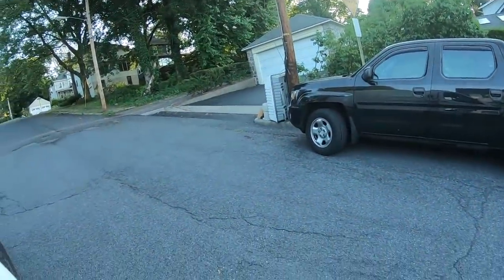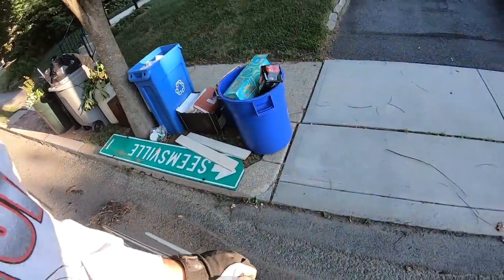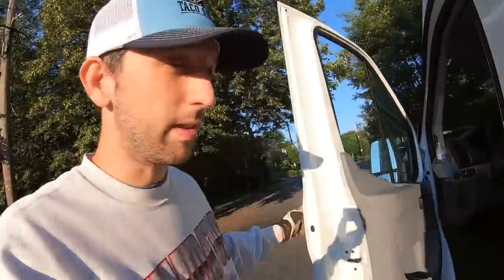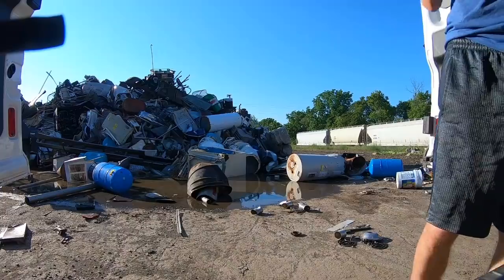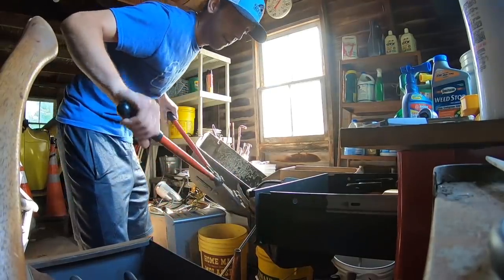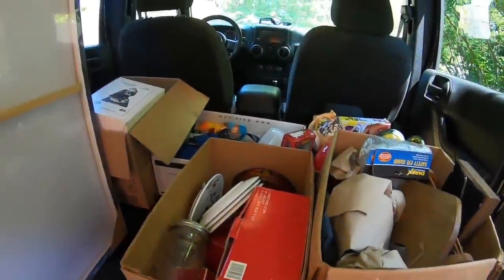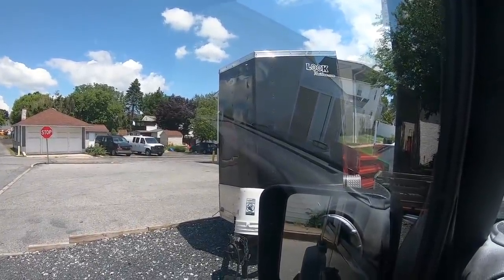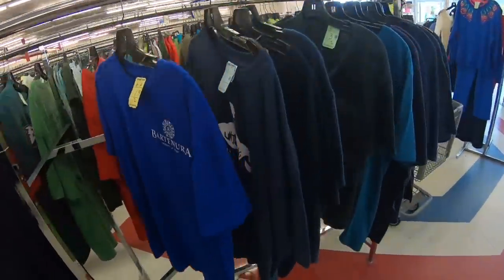Trash Picking Found Some Neat Things & Donating Some Goods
Another day, another adventure. Early morning trash picking nets some cool finds.

SHIRTS AND HATS RESTOCKED!